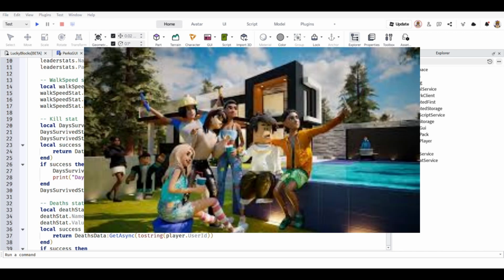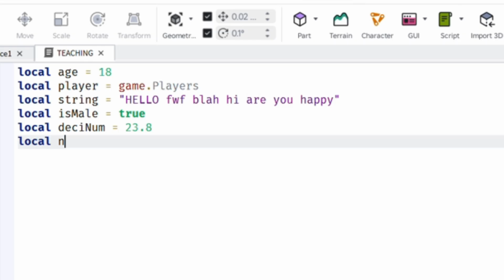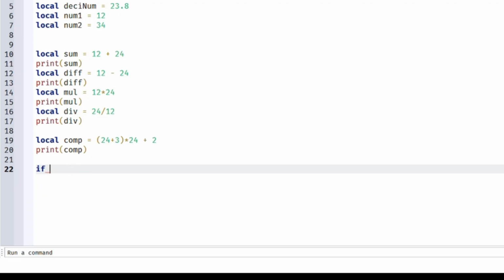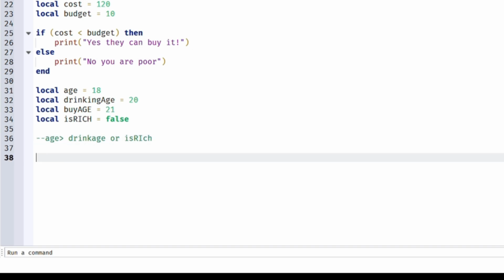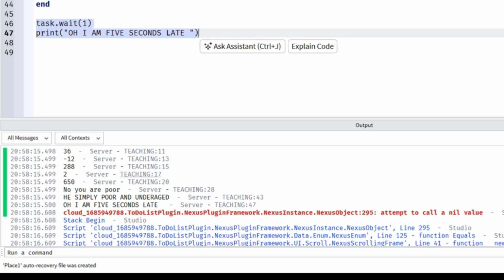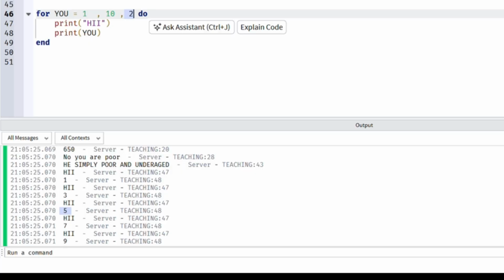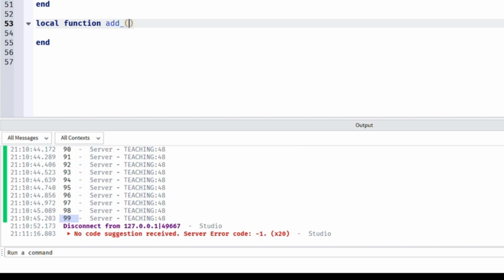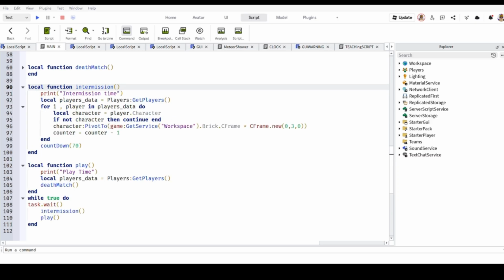(Robux) Basics Of Luau for Teens (Roblox Scripting)!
I will teach you some basics and together we will make a wonderful game in 7 days. Here is the stuff I covered:
Resources ⚡
1) What are Programming languages? :